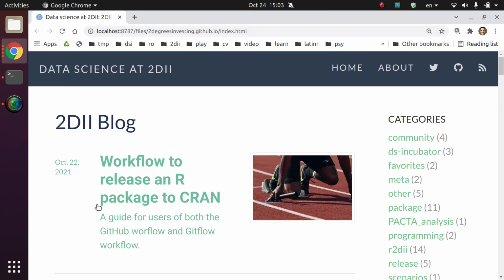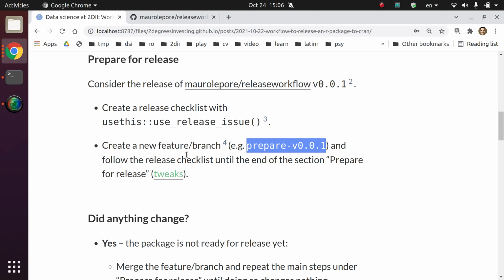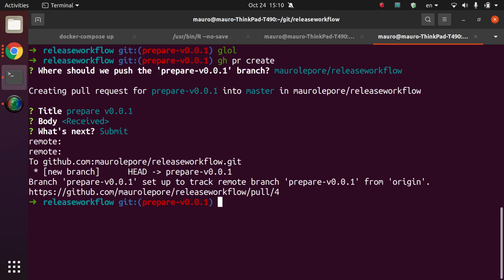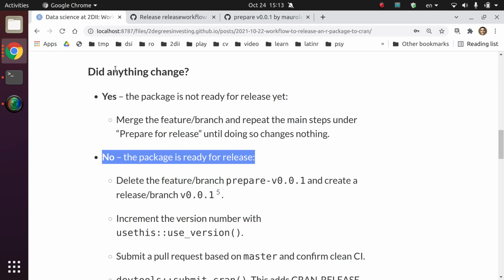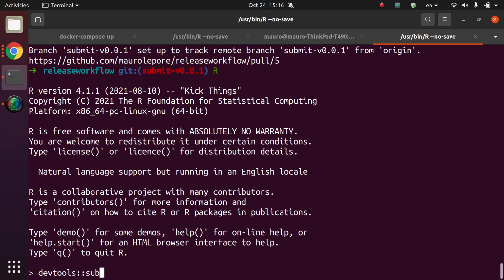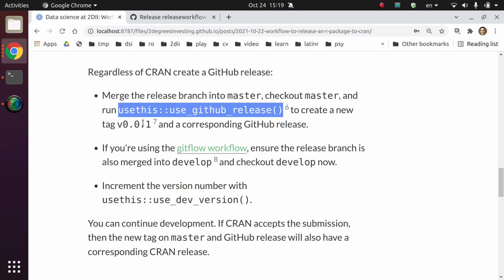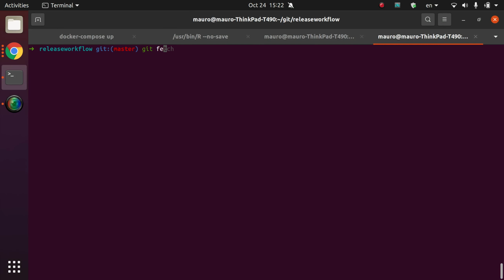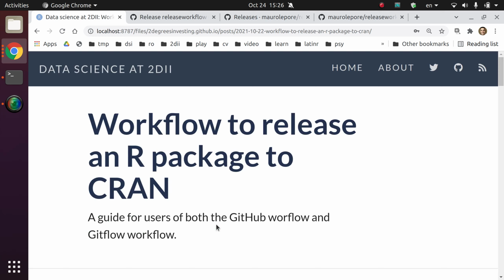GitHub workflow to release an R package to CRAN